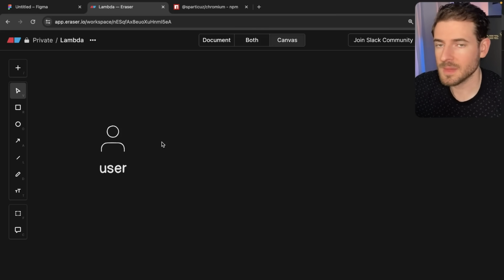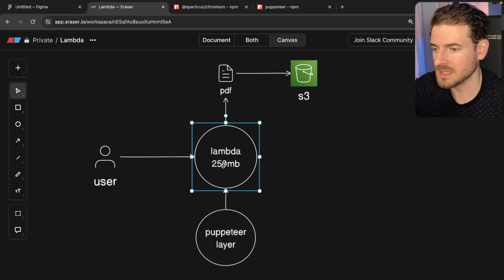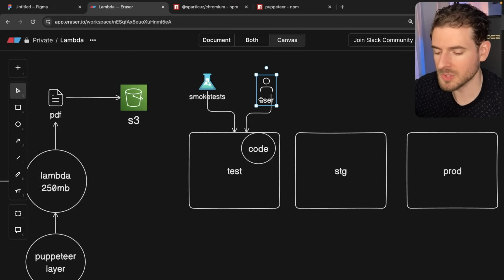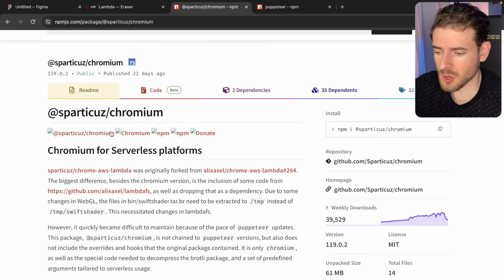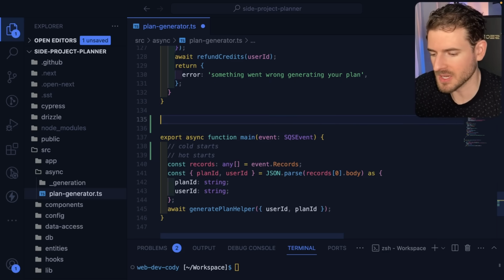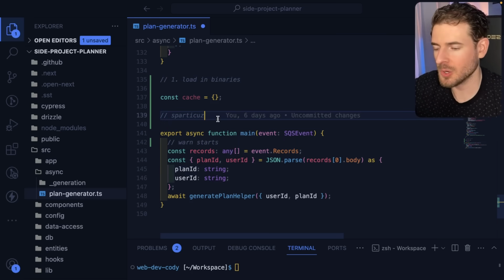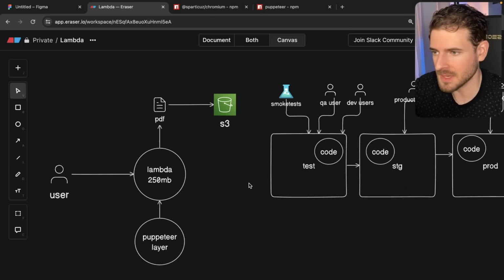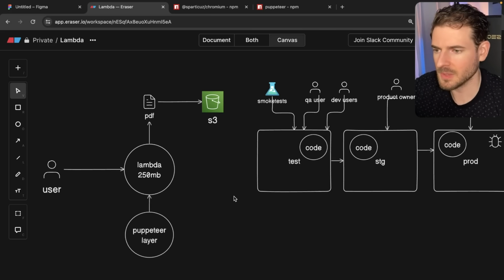This aws lambda issue was impossible to debug